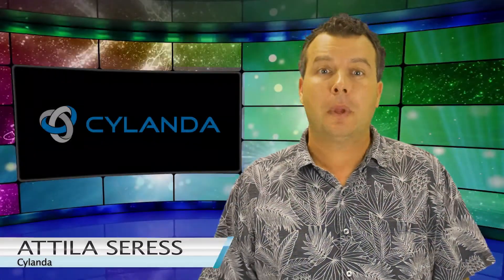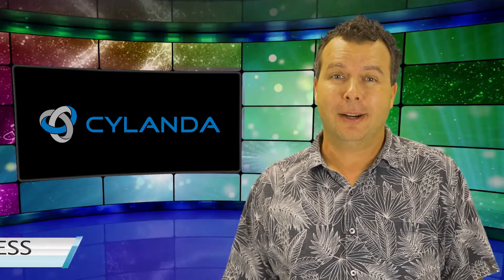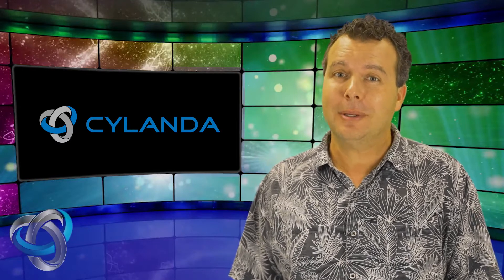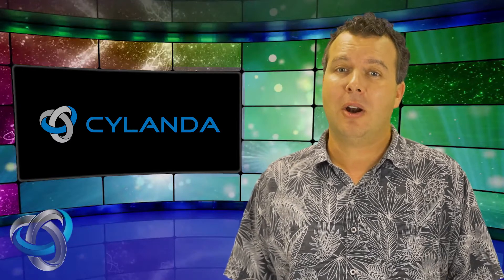Warning - new study finds Christmas tech toys unsafe for kids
I don’t know about you, but I feel that the best toys are tech toys and we’re not just talking about kids here. But we probably should focus on the kids since the newest and best toys this Christmas are high tech. Sorry moms – Mr. Potato head fell out of fashion about 50 years ago. Unfortunately just recently security researchers tested smart toys from several top brands including Mattel and Spinmaster and discovered that many if not most of these high tech toys that use Bluetooth or WiFi have major security vulnerabilities.

The Takeway

Here’s what you should look out for when shopping or before you open that battery powered who-knows-what your son, daughter, niece or nephew has been begging for:

Some Bluetooth toys allow you to connect to them without a password. Well, think about it, if you can connect without a password, so can anyone else. From there, who knows what they can do with that toy. They could use the toy to control it or spy on you or your kids. Not good. For example, security researchers found that walkie-talkie devices of the same brand as that of the toy could be effortlessly paired and used to communicate with the child, from a distance of up to 450 feet away.

Another flaw they found was that some toys required logging into certain websites for updates or downloading certain features. But, these websites were missing encryption and consequently exposed account and session data that could being intercepted by almost anyone. While this sounds harmless, this could allow attackers to launch brute-force attacks to obtain registered usernames and email addresses which could then be used for spam, phishing and malware. Not good.

So what can you do about it?

Let’s be real here. The responsibility of keeping their product safe to use may lie with the manufacturer, but we as parents should check to make sure that the item we are purchasing is actually cyber-safe. A good place to start is to check the manual. Does it have sufficient language indicating the product’s security and privacy? If not, that’s a red flag. Even so, if you have already made your purchase and if you’re worried about security, try being old fashioned and use supervision while your kids are playing with the toy and when they’re done with it, turn it off. In fact, if you’re still nervous about it, go ahead and take out the batteries. Sometimes it’s just not worth the risk.